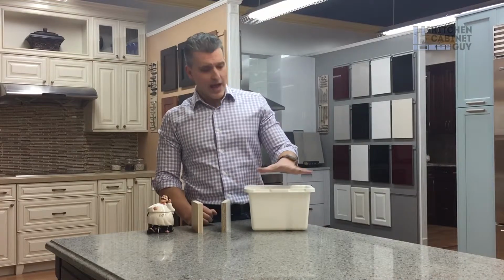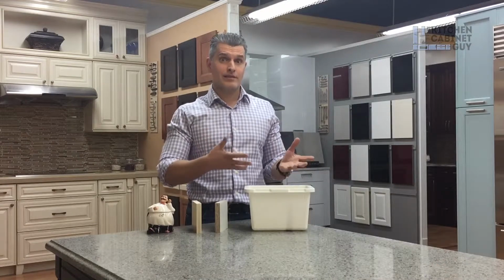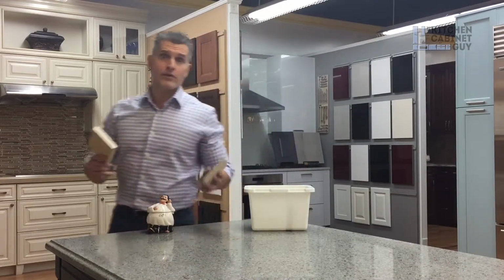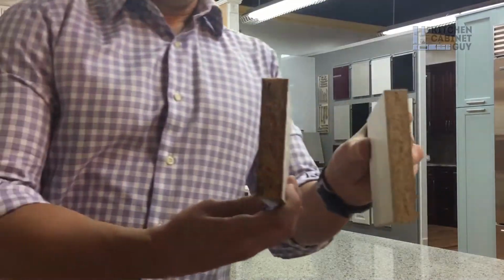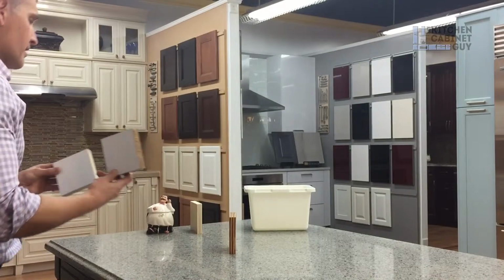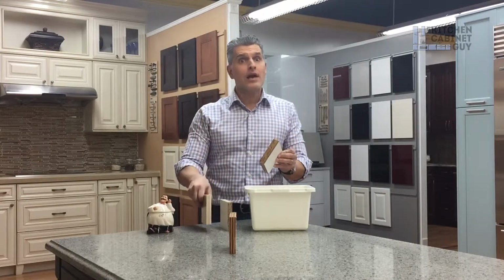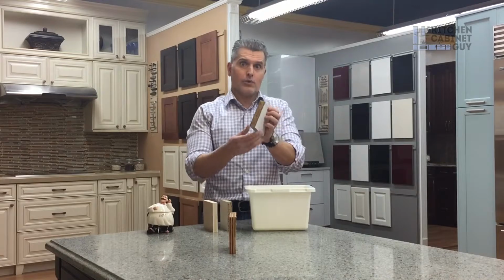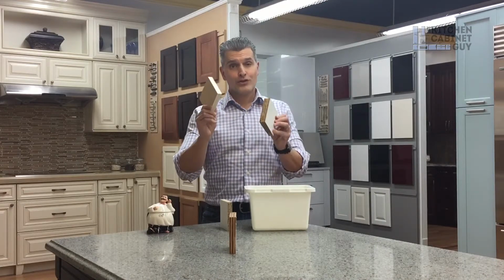Episode 36 - Particleboard vs. Plywood II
In Episode 16 The Kitchen Cabinet Guy gave some insight on the debate of particleboard vs. plywood.  Which one would you choose for your cabinet box?  In this episode Jimmy runs an experiment that may help your decision.